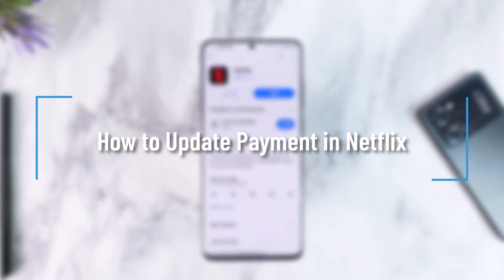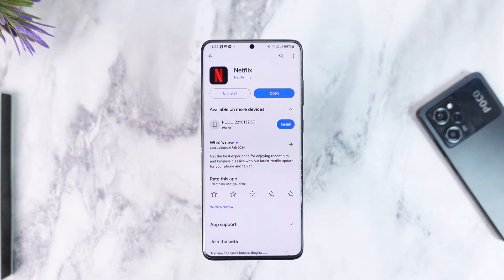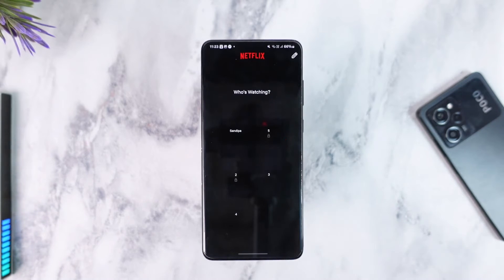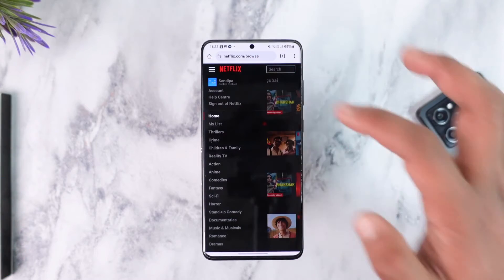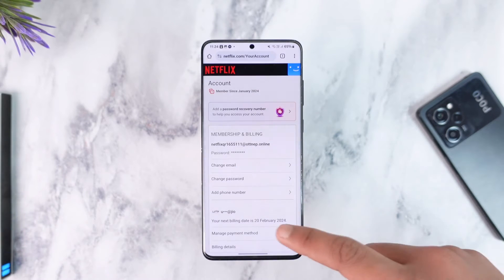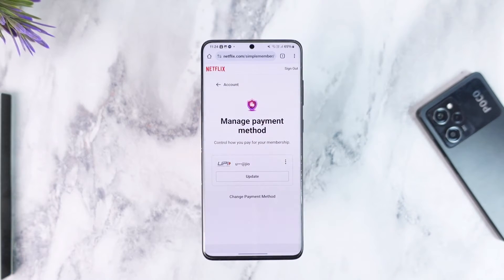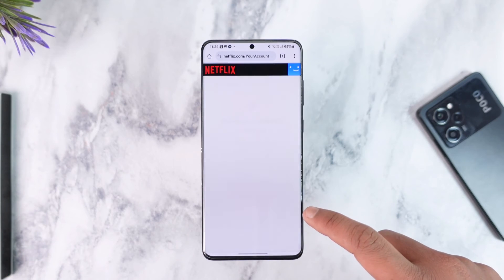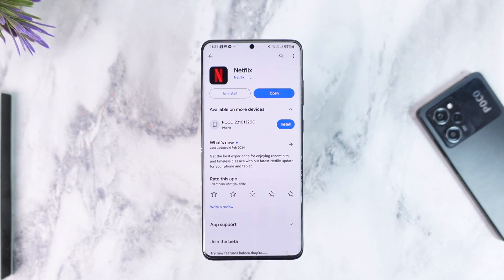How to Update Payment in Netflix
In this tutorial video, I will quickly guide you on how you can update your payment on Netflix. So, make sure to watch this video till the end. We try to be responsive to as many questions as possible.

► Chapters:
0:00 Introduction
0:10 Login from Browser
0:26 Update Payment in Netflix
0:56 Conclusion